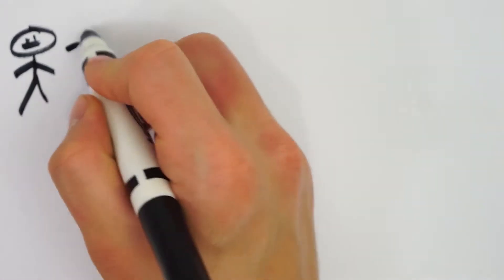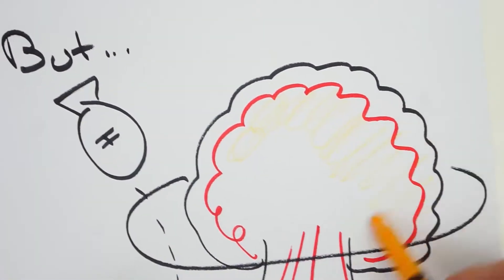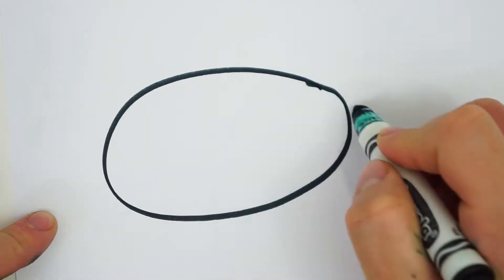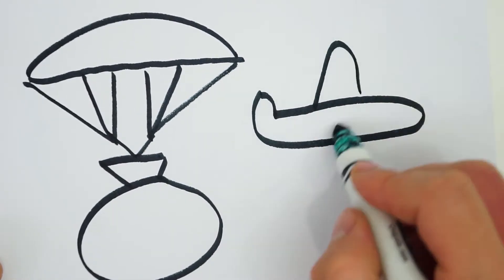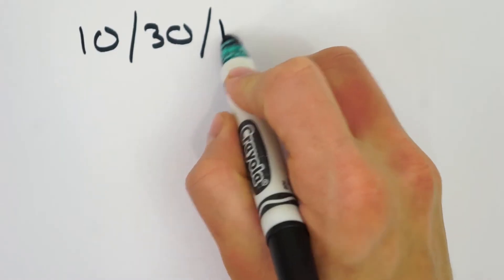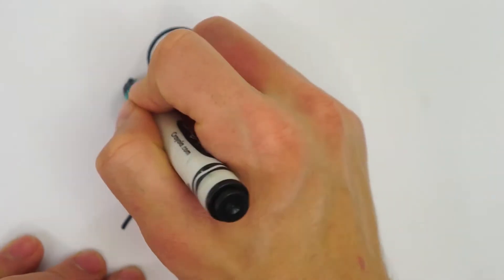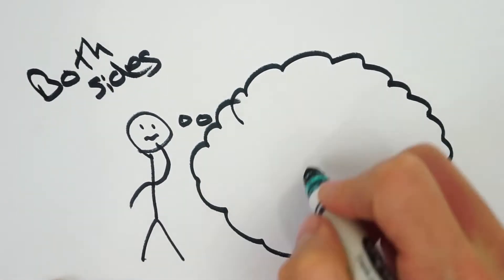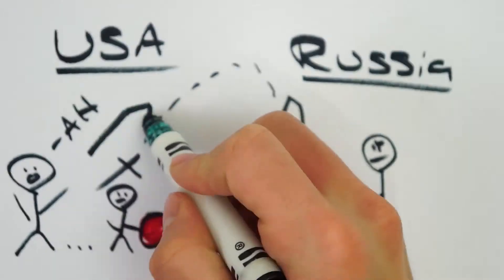The Nuclear Arms Race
History project on the nuclear arms race